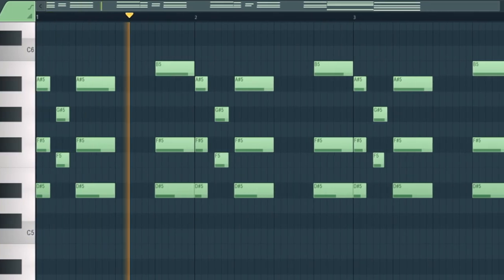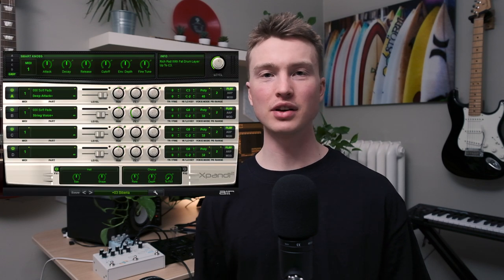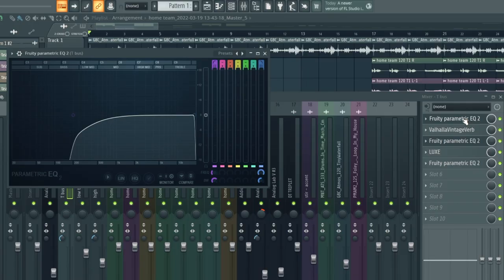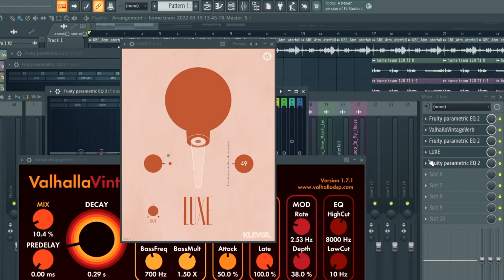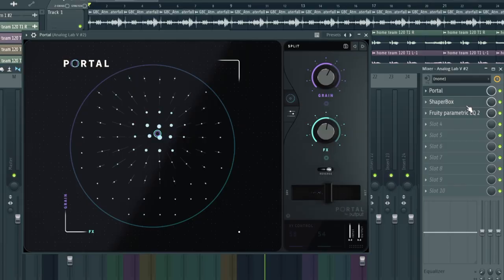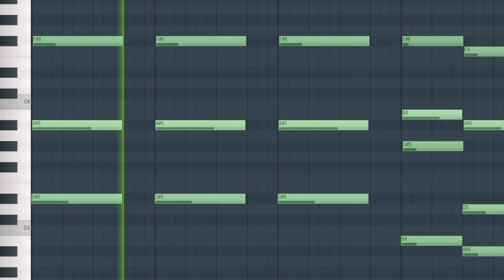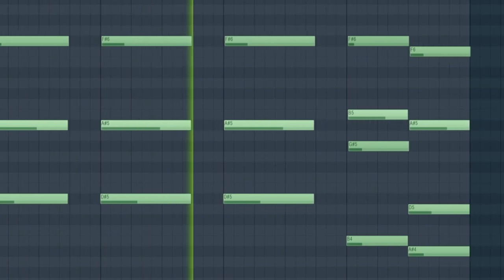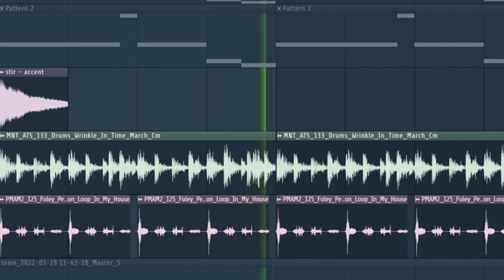How to make WAVY ANTHEMIC BRASS Melodies like Wheezy (Gunna, Young Thug, Jack Harlow) in Fl Studio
Yo, what's up, today I'm breaking down this anthemic brass melody that I made, hope you enjoy! 🔥